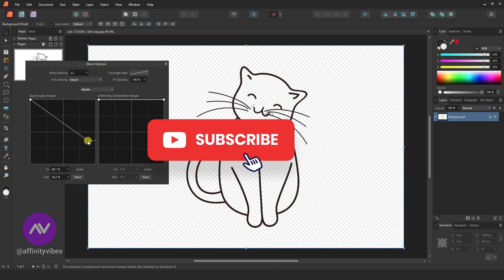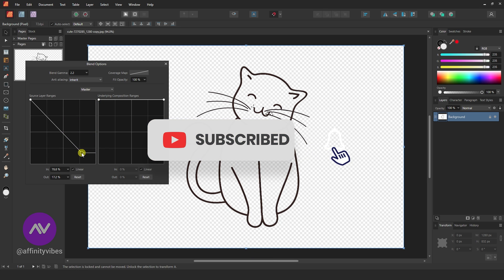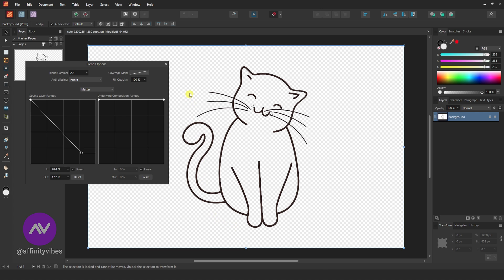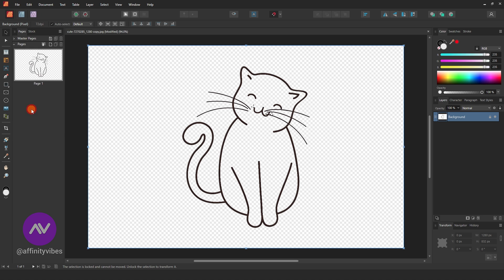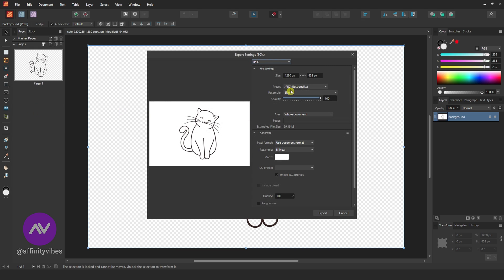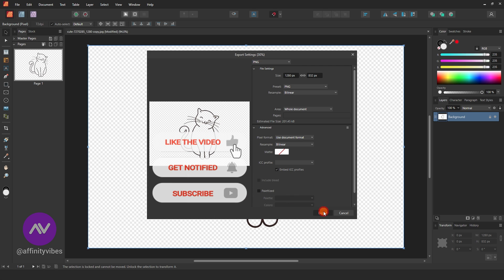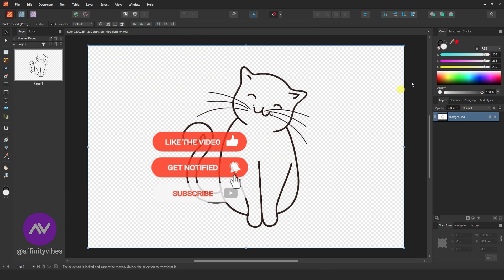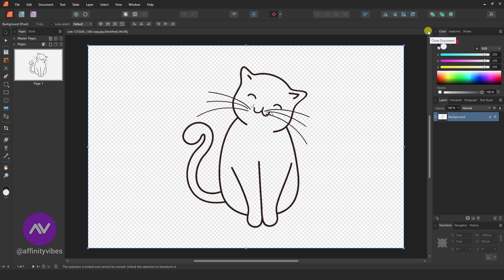Remove Solid White Background in Affinity Publisher | Affinity Publisher Tutorial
Hello everyone,
I'm Dav and In this video, you’re going to know exactly how to  Remove solid background in Affinity Publisher. This is Affinity Publisher Tutorial Remove solid background.